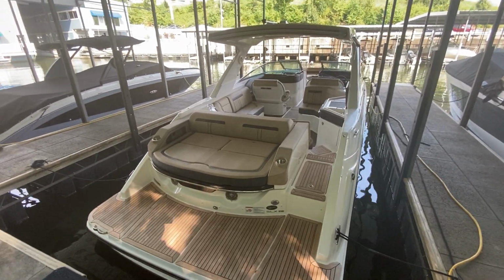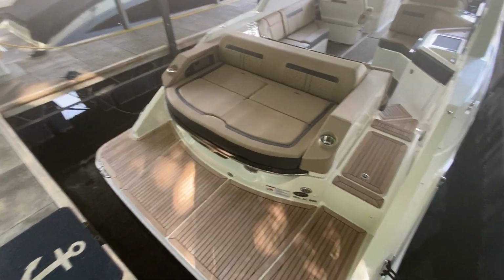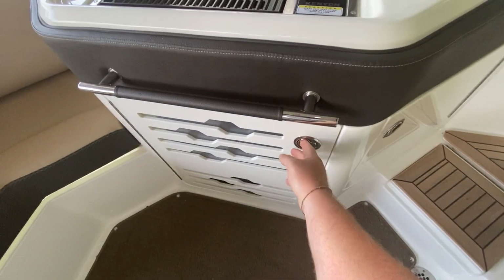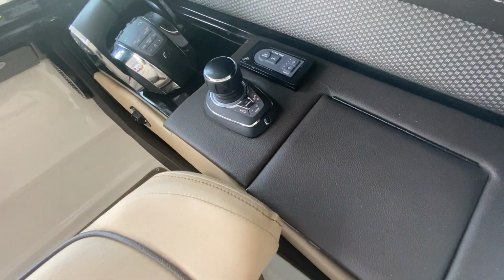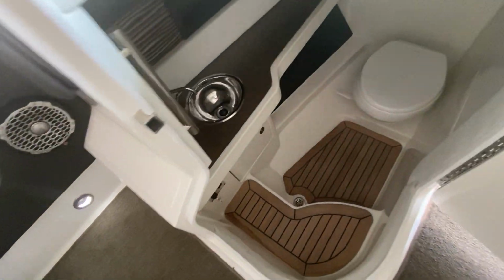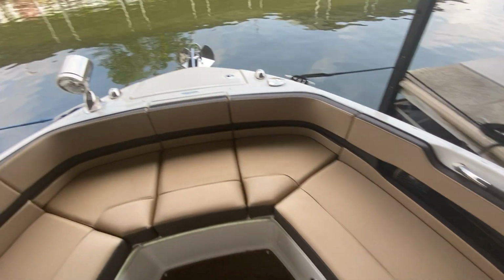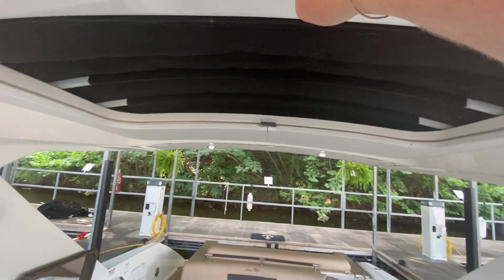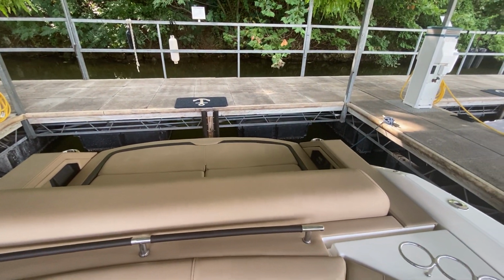2018 SeaRay 310SLX For Sale at MarineMax Missouri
The SLX 310 demands everyone's full attention. And by everyone we mean not only the abundance of people who can lounge comfortably onboard, but also the passersby whose heads will turn at the iconic styling and elegant hull sculpting. An expansive cockpit social area, an aft-facing lounger that converts to a sunpad, and a standard wetbar make relaxation and onboard entertaining a given. Underway, the delight of good company merges with the thrill of precision performance, as the SLX's available twin MerCruiser engines and innovative Quiet Ride hull featuring Tuned Transom combine forces beautifully. This is a boat you will enjoy sharing with family and friends.